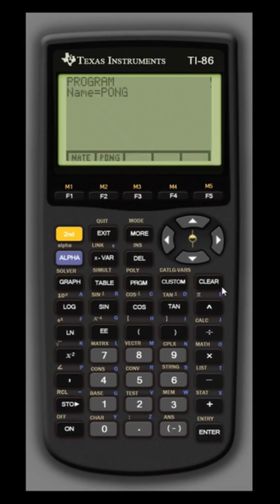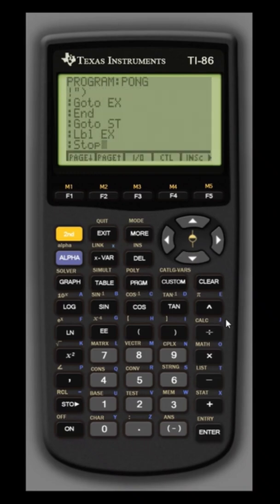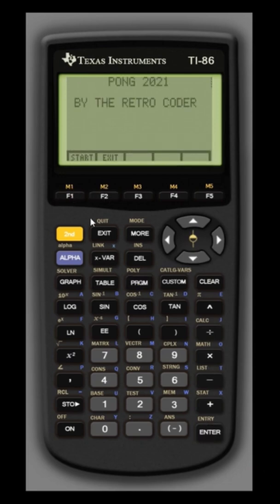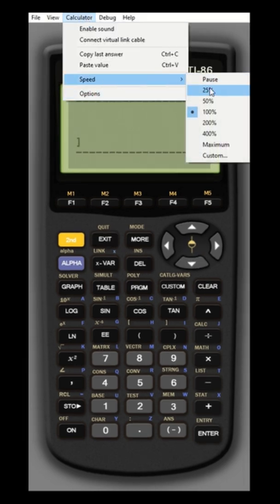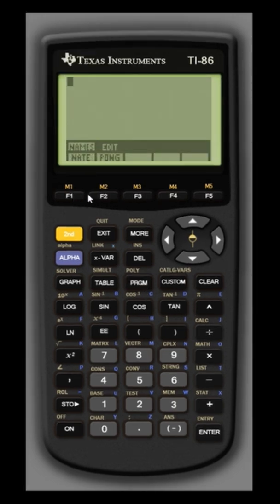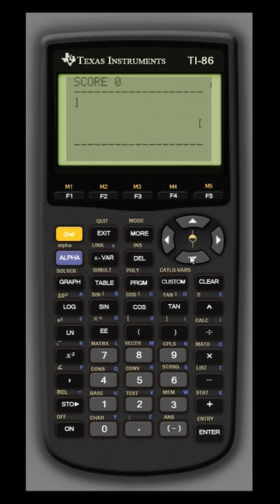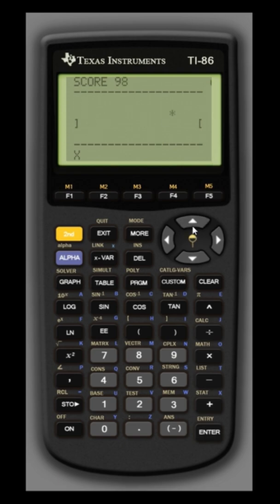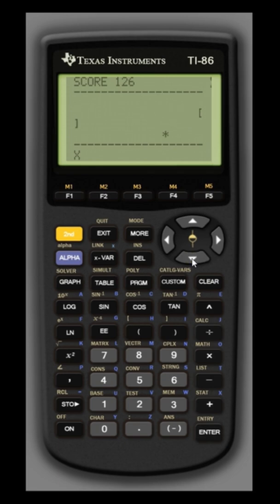Programming PONG On My Calculator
Back in the day I use to program my TI-85 calculator all of the time!!! For this episode, I decided to make PONG in BASIC on a calculator emulator!